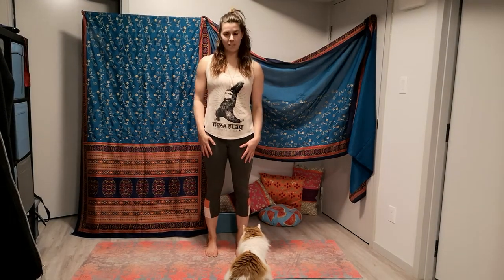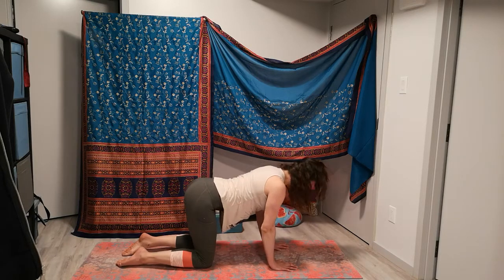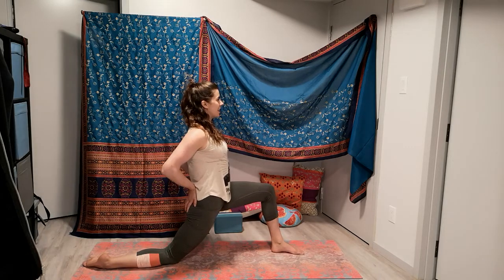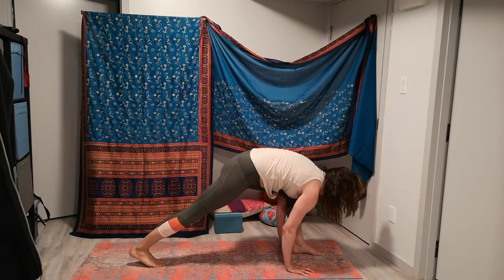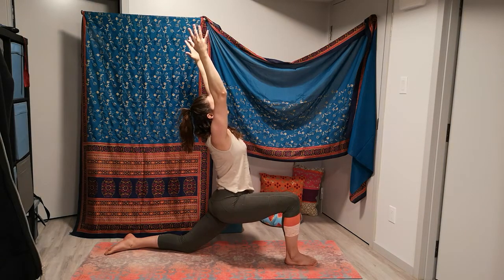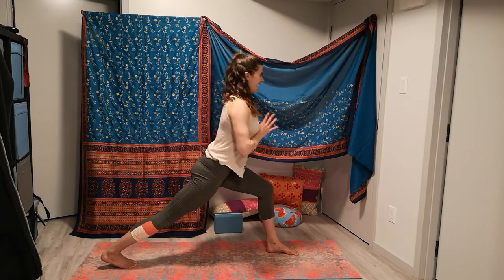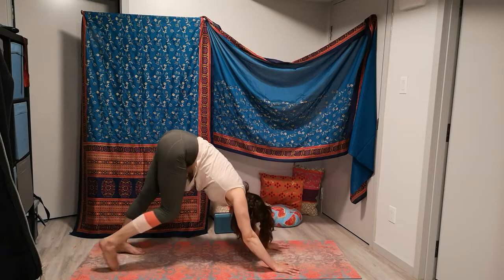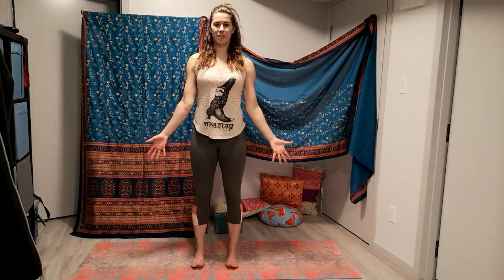Namaste at Home Yoga - 18 min Lunge In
This short warming practice explores a few of my favourite lunges. Join me as we challenge ourselves with some variations and expand our practice. Enjoy! ✌️

Namaste at Home Yoga strongly recommends consulting a medical professional before starting an exercise program. These materials are designed for apparently healthy individuals who are able to exercise independently. The information provided is not intended to be a substitute for professional medical advice, diagnosis or treatment.  Practice within your limits and please modify the practice and rest as needed. Namaste